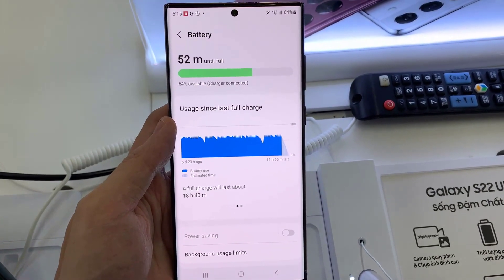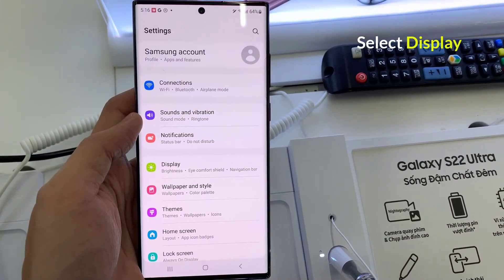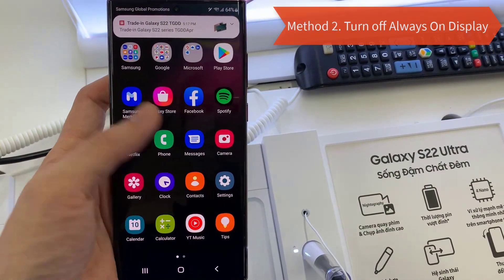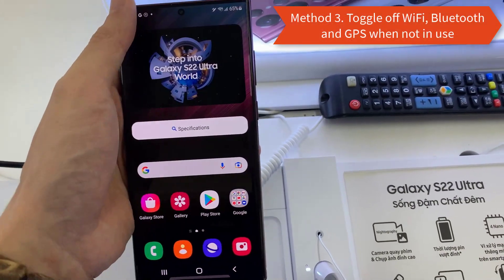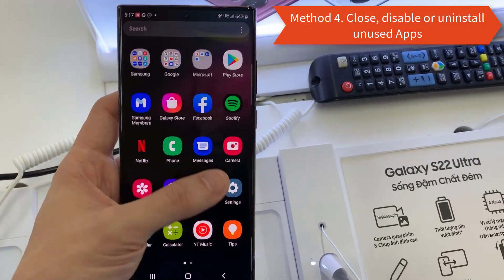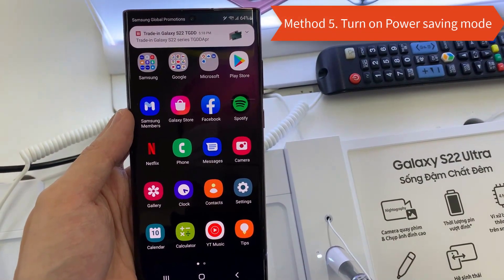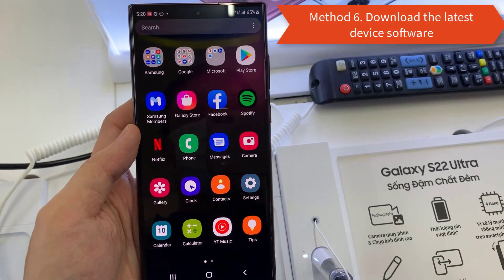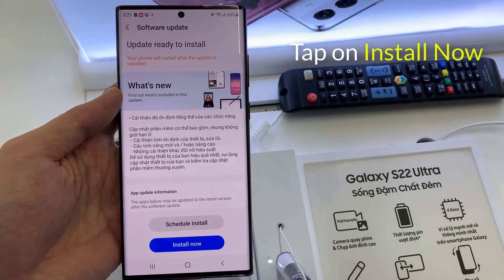Samsung Galaxy S22 / S22+ / S22 Ultra: How To Maximize Battery Life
In this video, we will show you how to extend and improve your Samsung Galaxy battery life on Samsung Galaxy S22, S22 Plus, S22 Ultra.
1. Reduce display brightness level.
2. Turn off Always On Display.
3. Switch off Wi-Fi, Bluetooth and GPS if you don't need them, as each regular checks for a signal uses power.
4. Close, disable or uninstall unused Apps.
5. Turn on Power saving mode.
6. Download the latest device software.